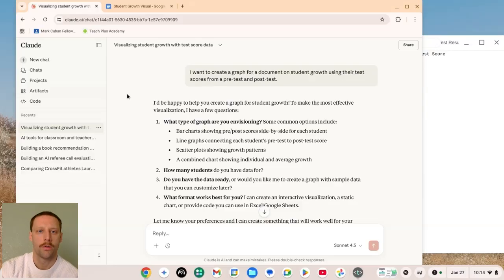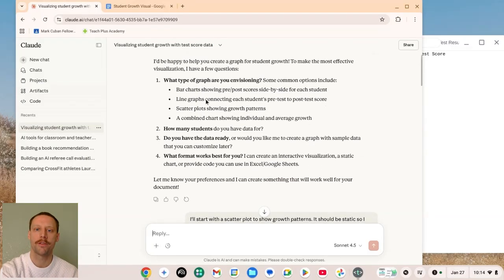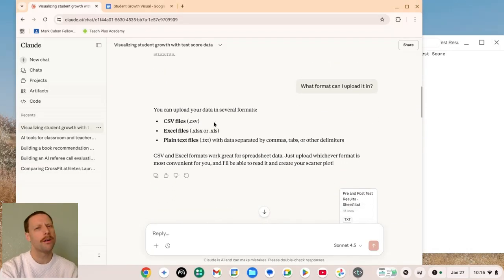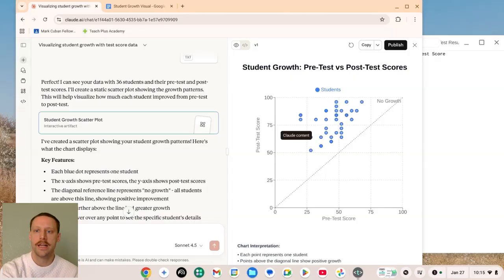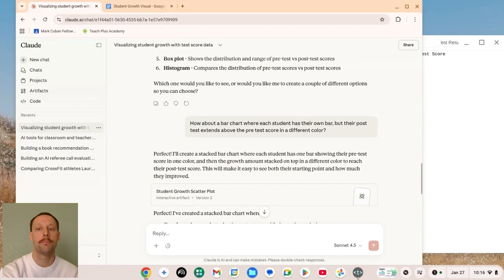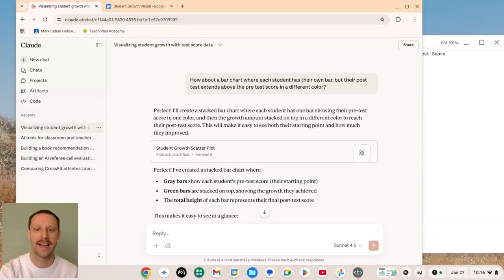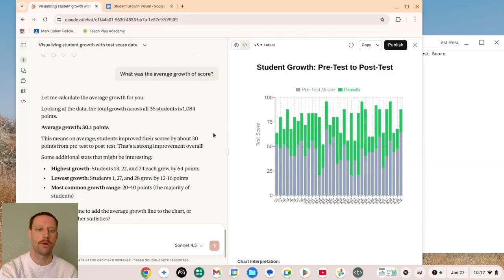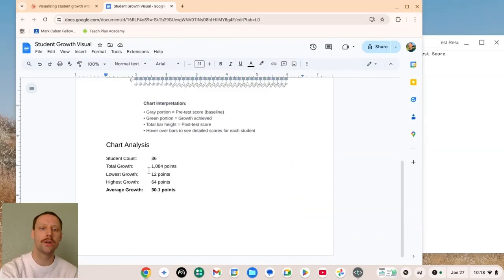How teachers can use AI to create visual aids from data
Learn how an LLM like Claude can help you turn data into a visual graphic through a convenient interface that relies on verbal prompting.